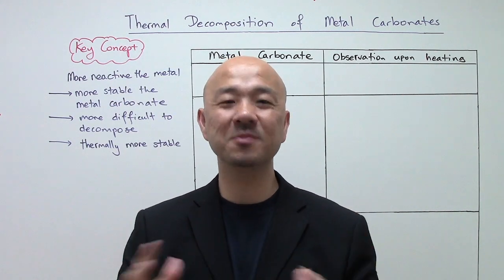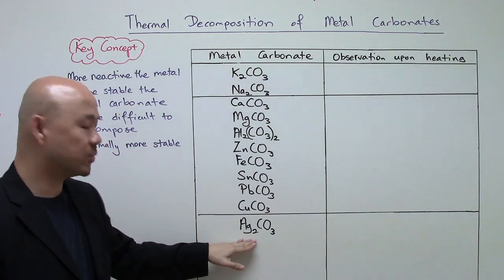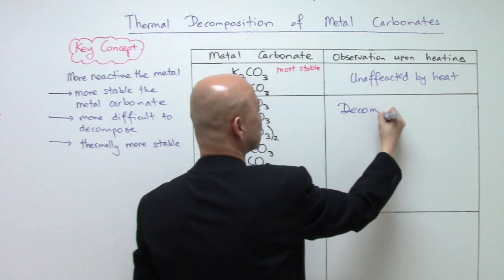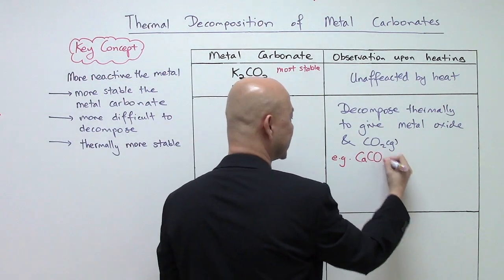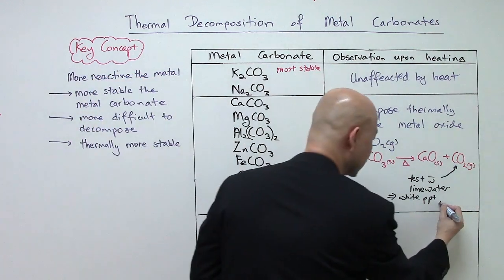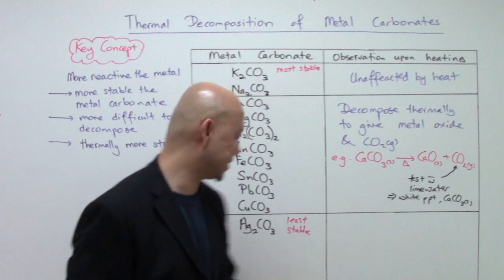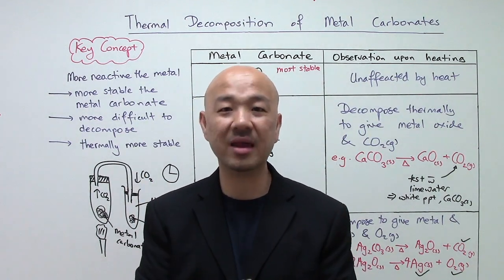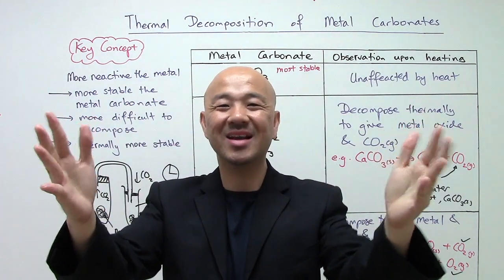O Level Pure Chemistry. IP Chemistry: Thermal Decomposition of Metal Carbonates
In this video, you will learn:

#1: The key concept: The more reactive the metal, the more stable the metal carbonate, the more difficult to decompose the metal carbonate, hence it is thermally more stable.

#2: The observation upon heating the metal carbonates

I hope you find the content easy for your understanding and that this video will be part of your Chemistry Notes to master the topic on Metals.